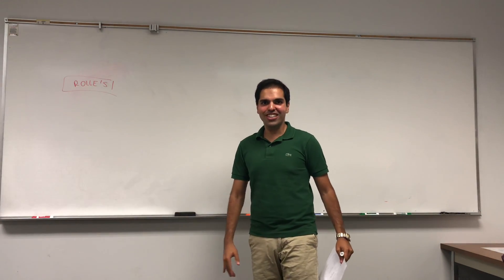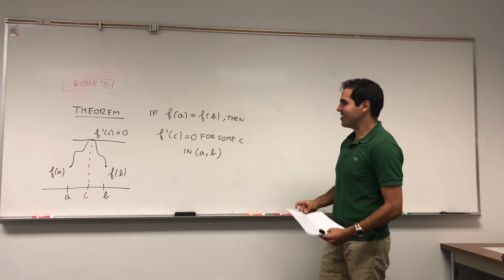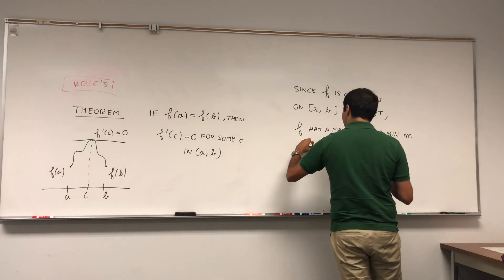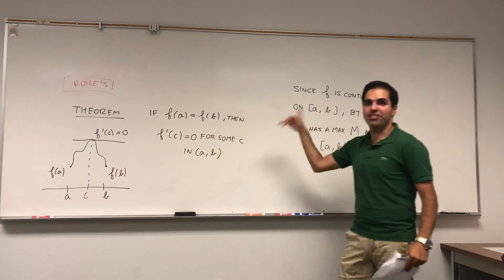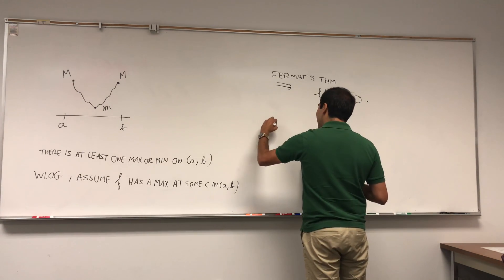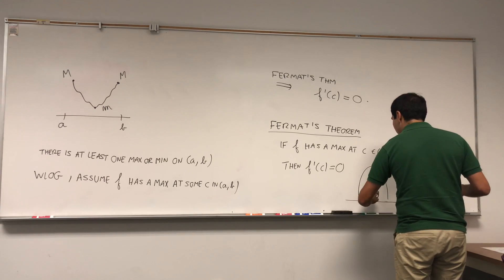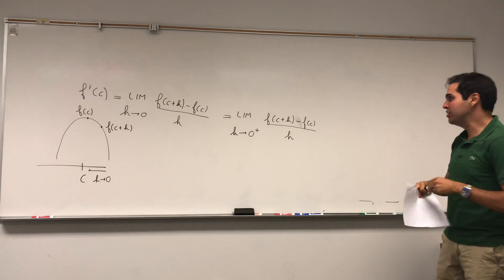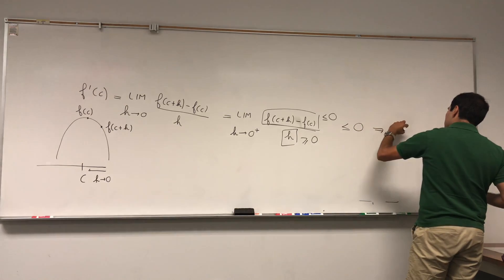Rolle’s Theorem Proof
In this video, I prove Rolle’s theorem, which says that if f(a) = f(b), then there is a point c between a and b such that f’(c) = 0. This theorem is quintessential in proving the mean-value theorem in Calculus. Along the way I prove Fermat’s theorem, which says that if f has a maximum/minimum at a point c, then f’(c) = 0